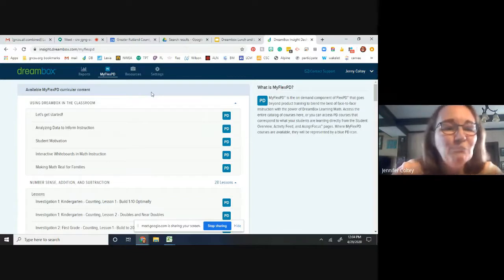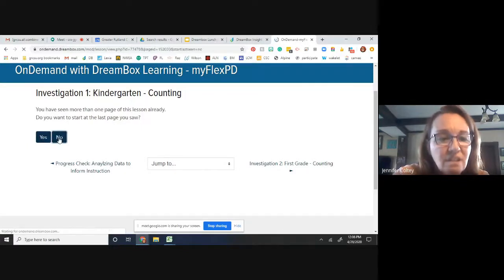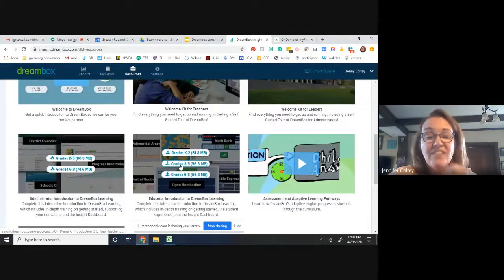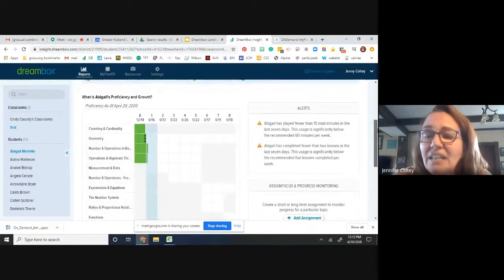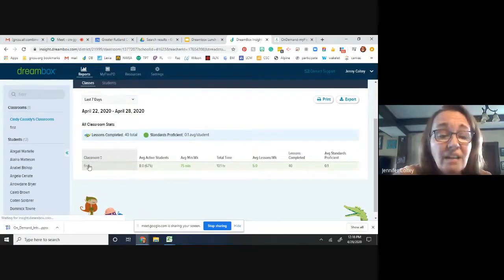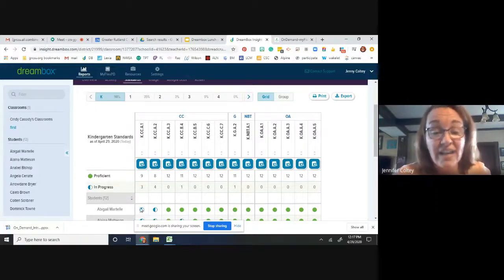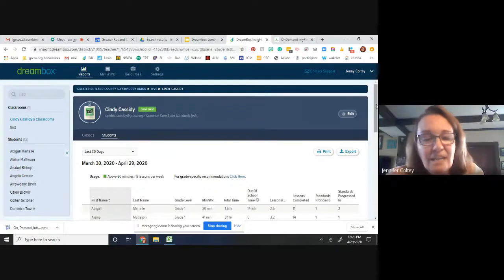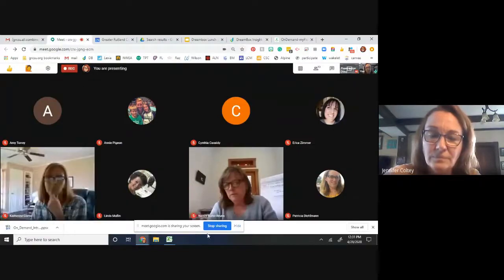Lunch and Learn - Dreambox Q&A